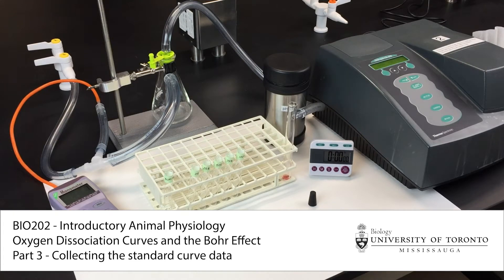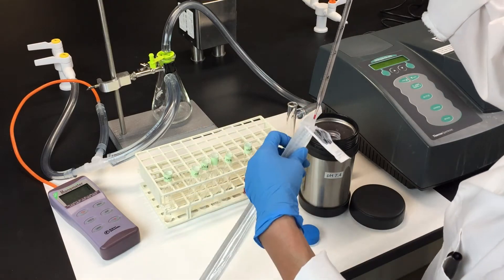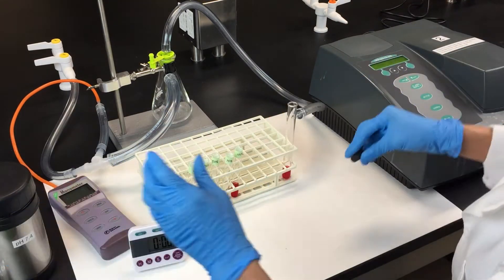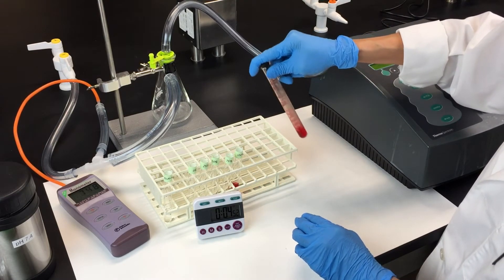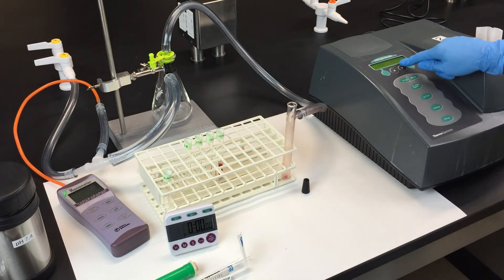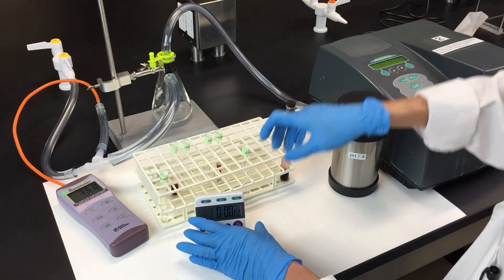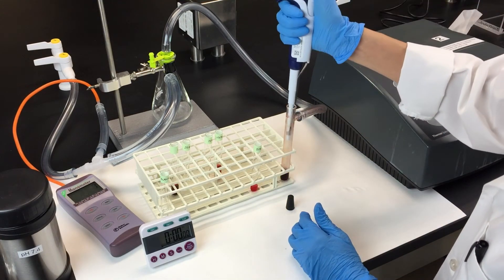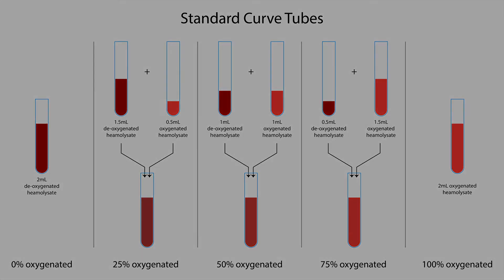BIO202 Oxygen Dissociation Curves Part 3 Standard Curve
BIO202 - Introductory Animal Physiology

This lab looks at oxygen dissociation curves and the Bohr effect. Part 2 demonstrates the process used examine the effect of pH and partial pressures of oxygen on the ability of heamoglobin to bind oxygen.